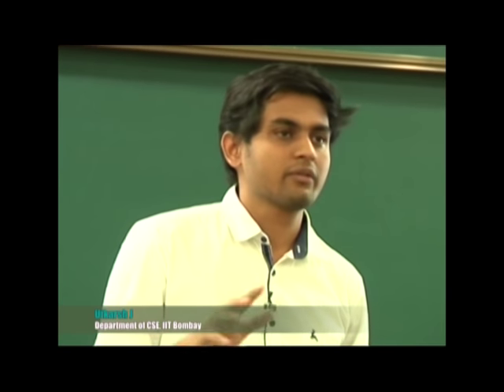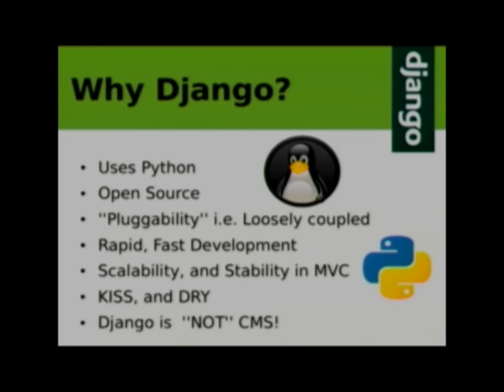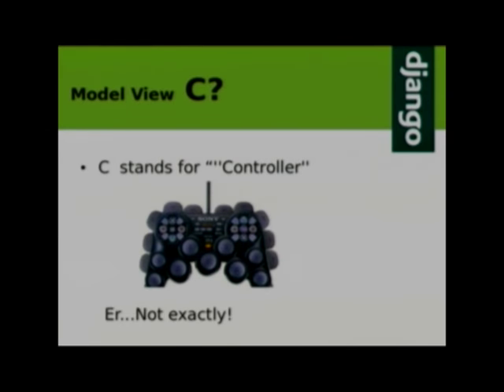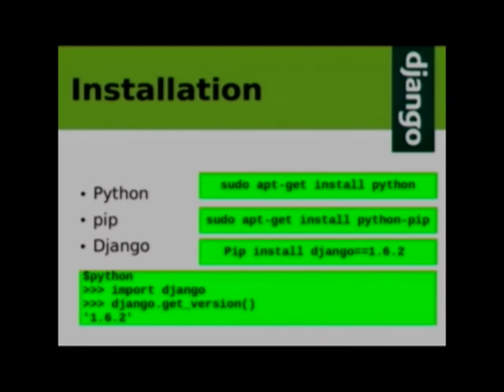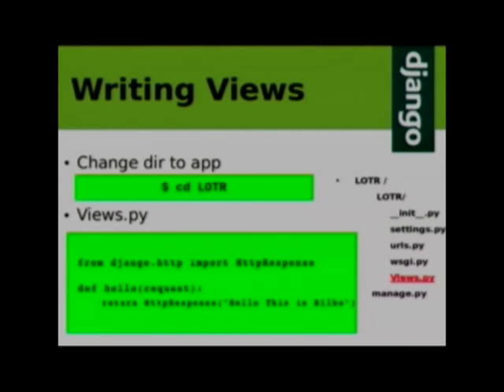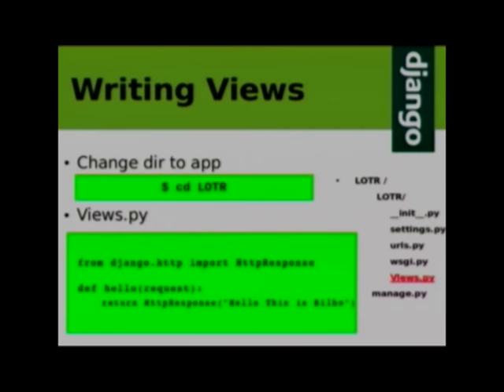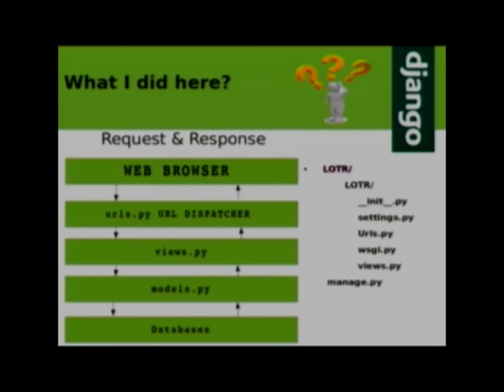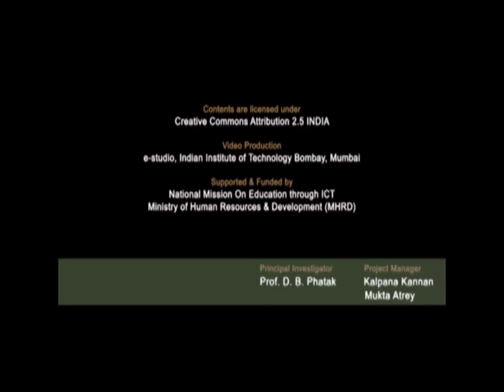SI2014 P14 Introduction to Django